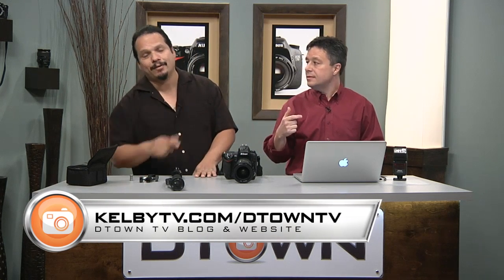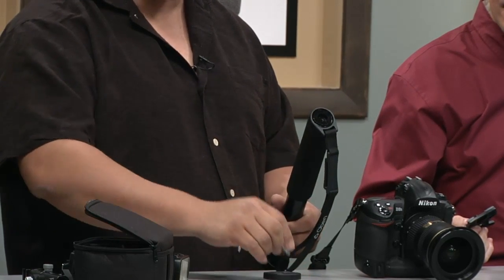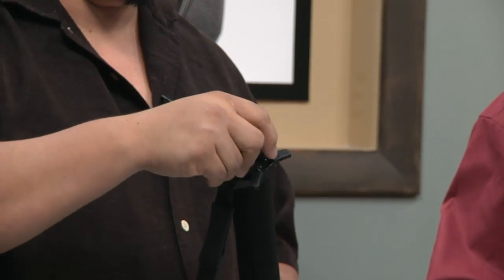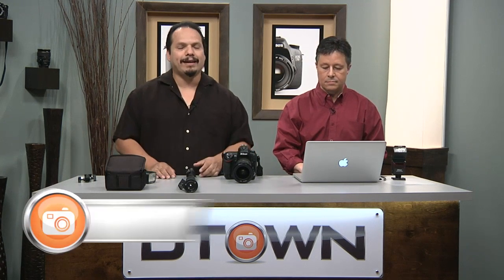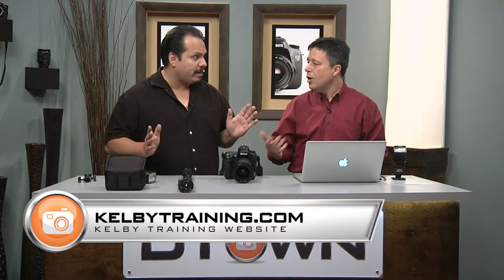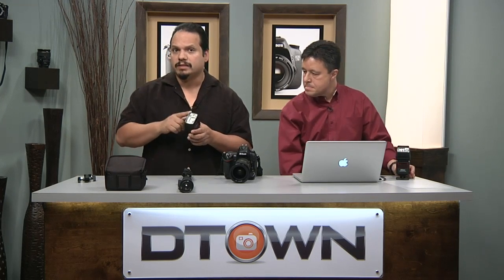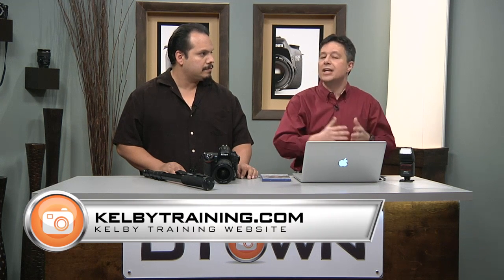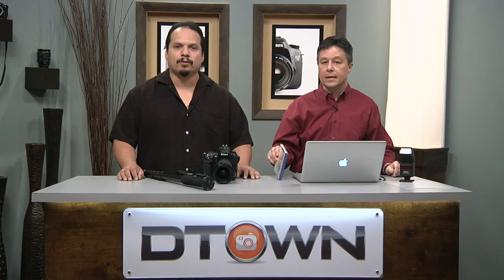D-Town TV Episode 101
In this episode: Using monopods for off-camera lighting, a useful boom arm that was featured in Cheap Shots, diffusers - how to manipulate them and avoid hot spots, and the photography of John Loengard.